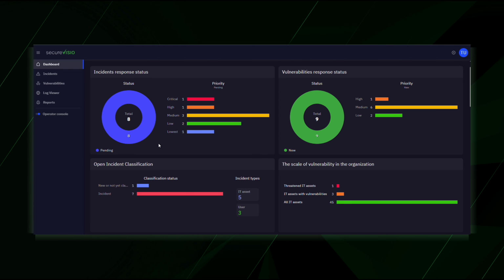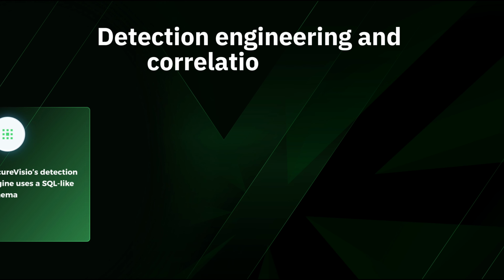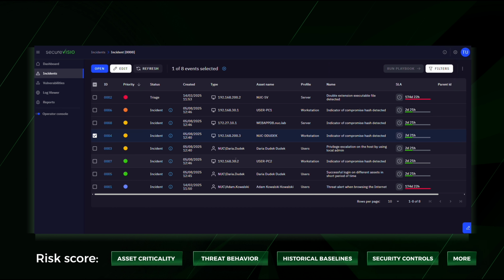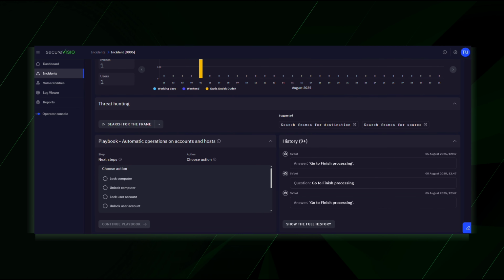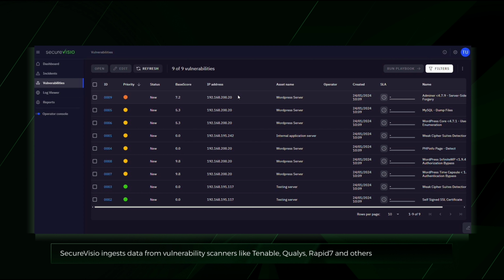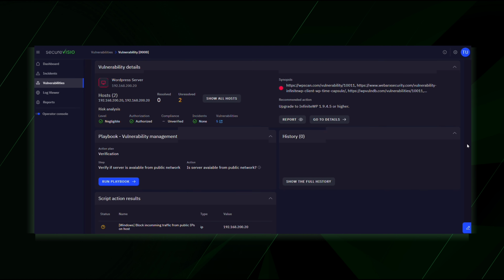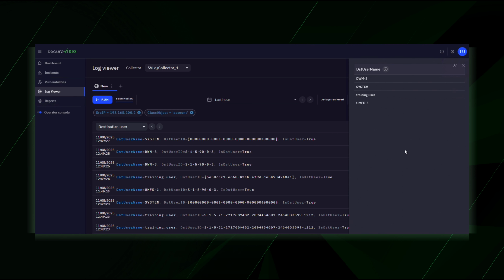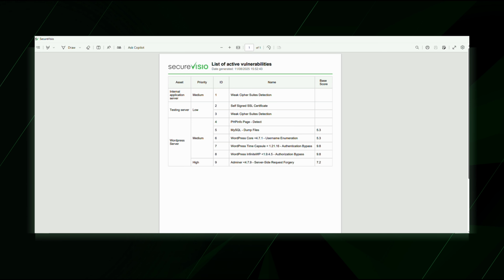SecureVisio Console Overview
In this video, we’ll walk you through the SecureVisio web-based console — showing how it helps streamline, automate, and strengthen your daily security operations.
You’ll see how SecureVisio brings together SIEM, SOAR, UEBA, and Vulnerability Management inside one unified environment, giving your team complete visibility and control.

🔍 What We’ll Cover:

• Overview of dashboards, alerts, and analytics
• Managing and investigating security incidents
• Risk-based prioritization and attack path visualization
• Vulnerability assessment and remediation workflows
• Threat hunting and log analysis
• Reporting and insights available in the web console
SecureVisio analyzes incidents, vulnerabilities, and threats in real time — correlating data with asset criticality, business impact, and risk context. The result: actionable intelligence and faster, more confident decisions.

💡 Key Benefits:

Unified view of incidents, vulnerabilities, and risks
Automated enrichment and correlation
Customizable response playbooks
Business-context prioritization
Integrated reporting and dashboards

The web console is designed for day-to-day investigations and visibility, while the desktop application (covered in the next video) unlocks advanced capabilities and deeper automation.
Transform how your security operations center works — with intelligence, automation, and full context.